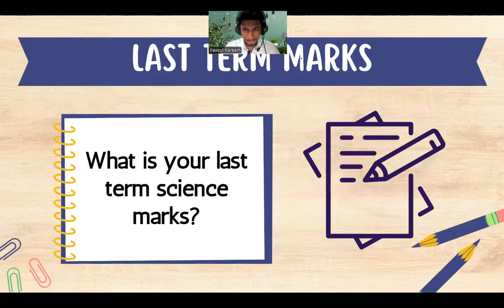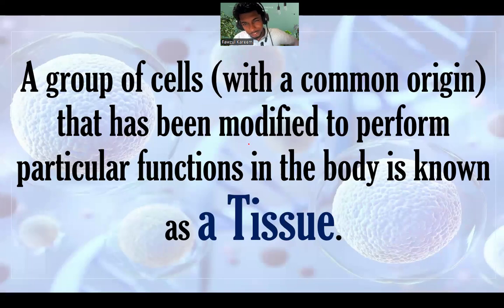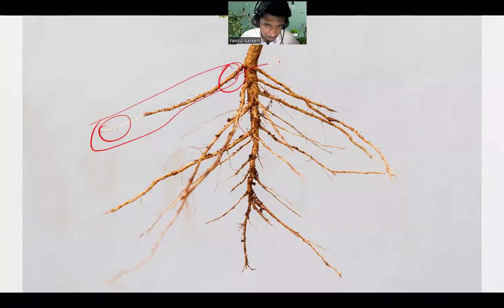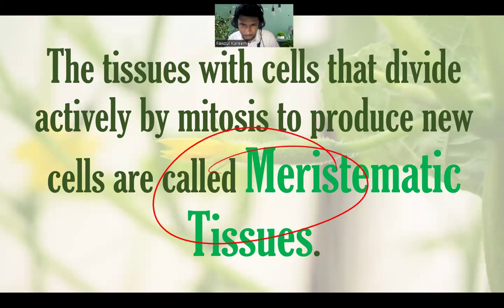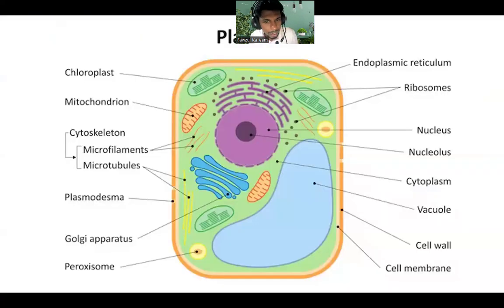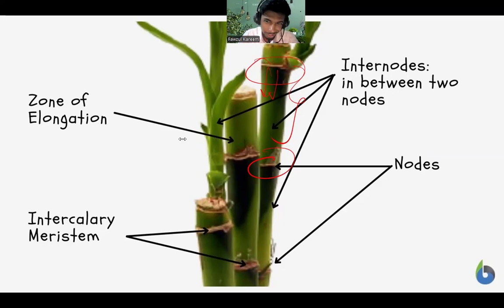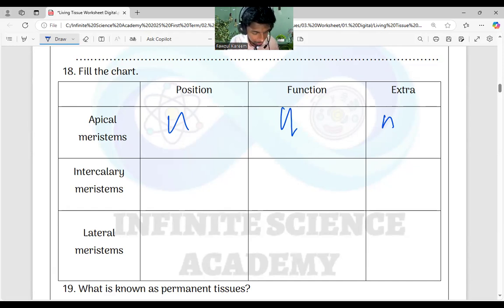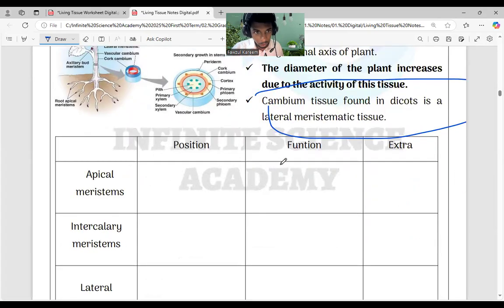Living Tissues | Grade 11 | English Medium | Session 01